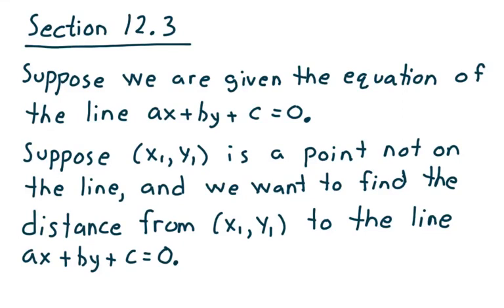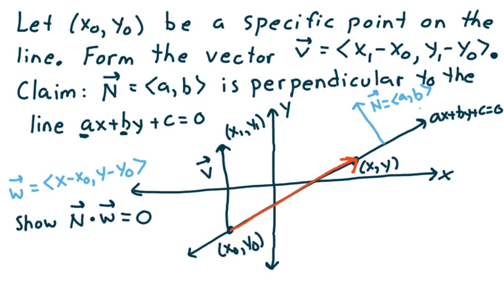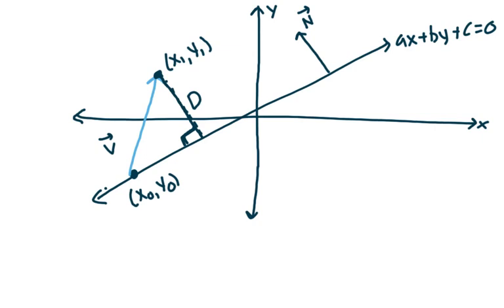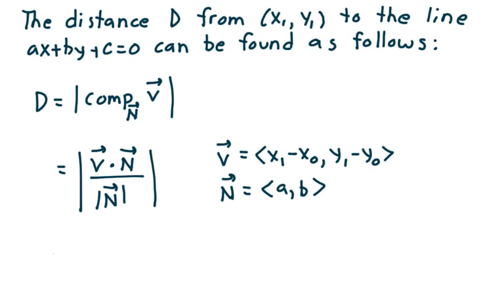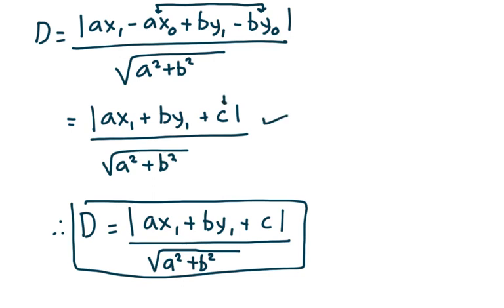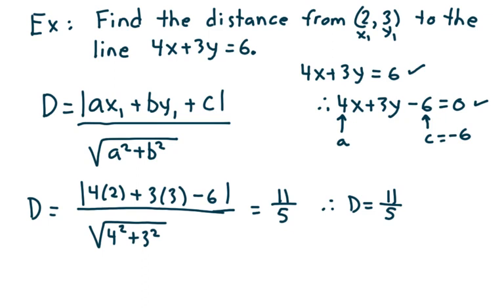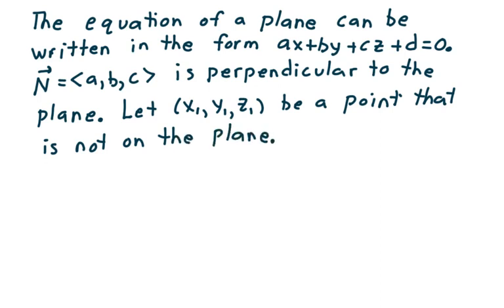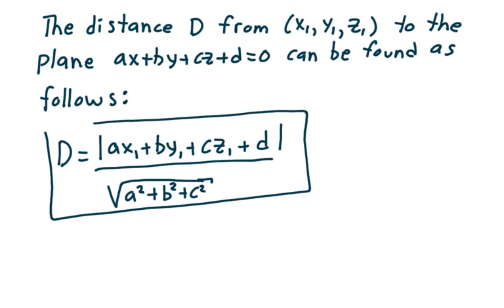Calculus 3, Section 12.3 Lecture (part 5), from Stewart Calculus, 9th edition